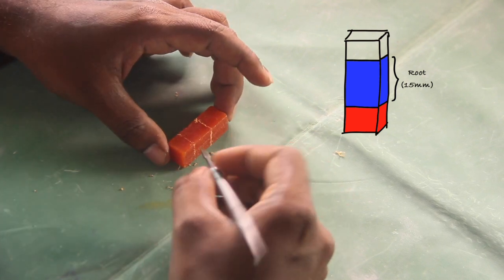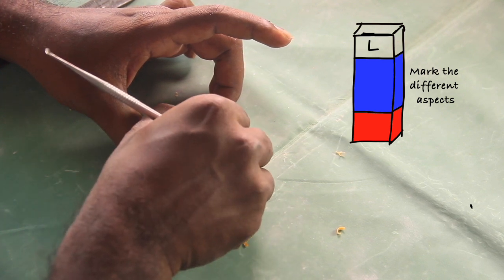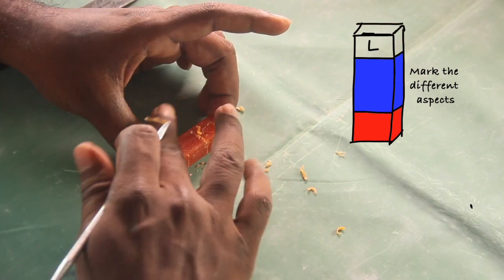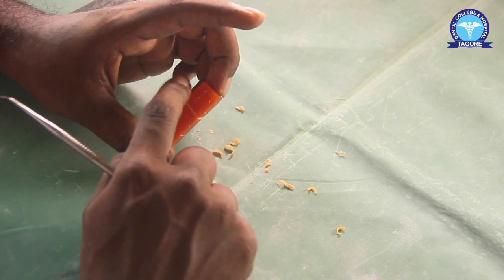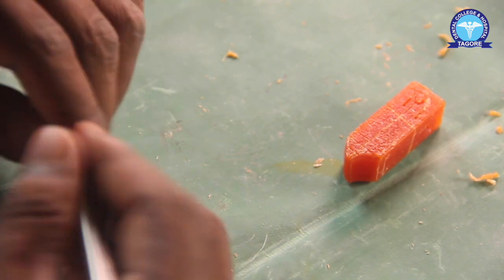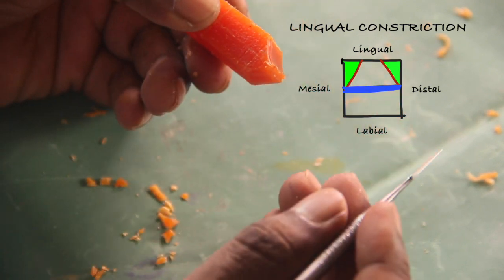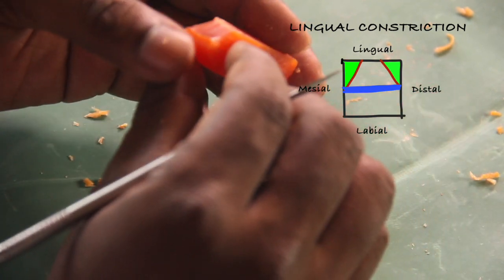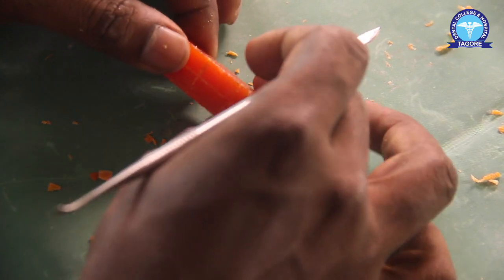Carving of maxillary central incisor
Carving of Maxillary Central Incisor tooth